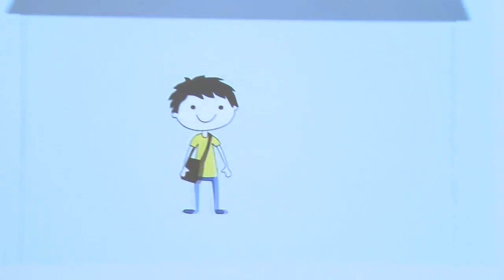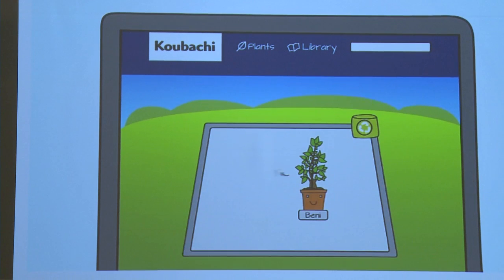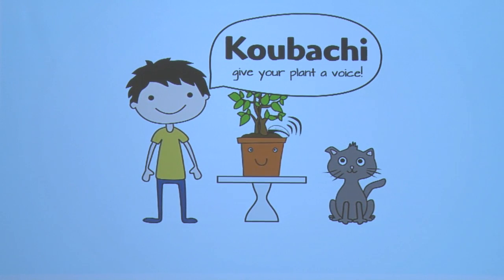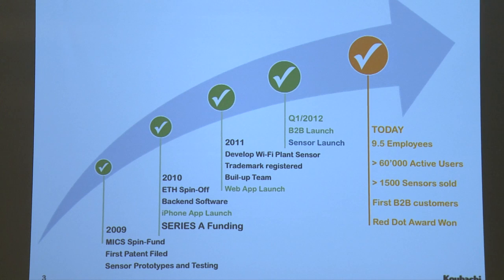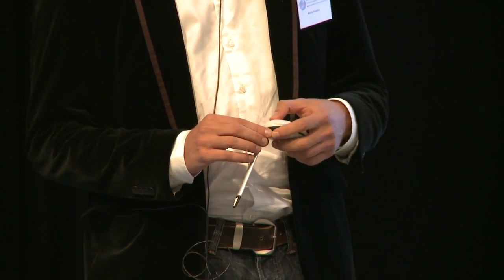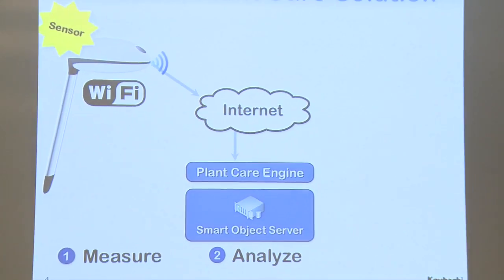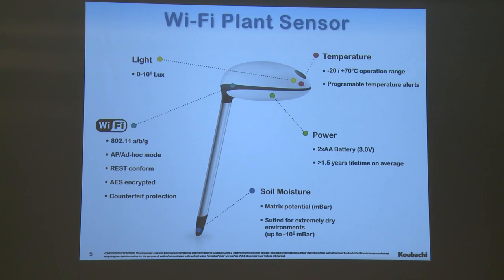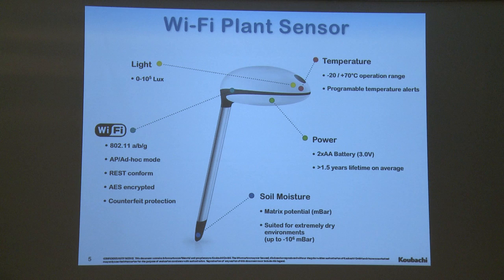10 - MICS Startup session : presentation of Koubachi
9 - MICS Startup session : presentation of Koubachi